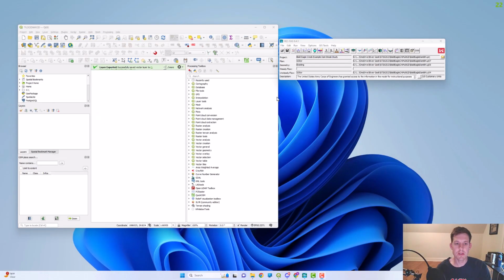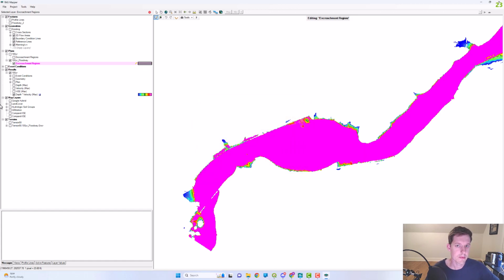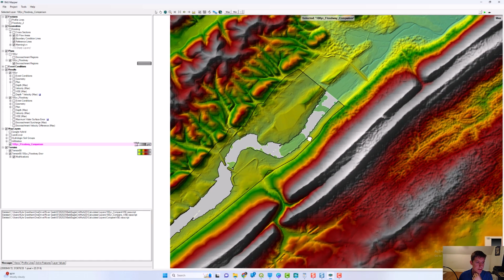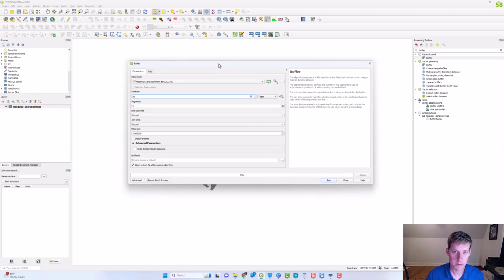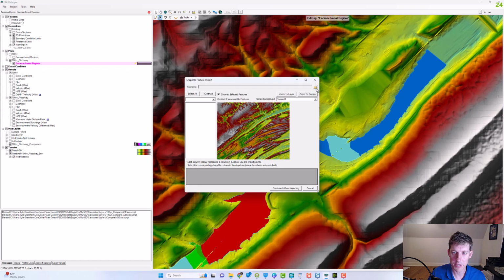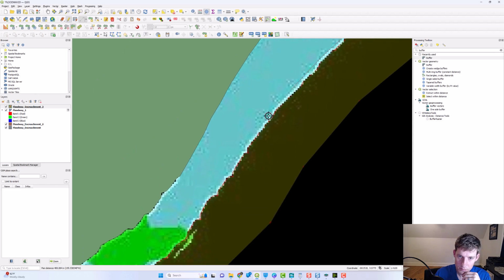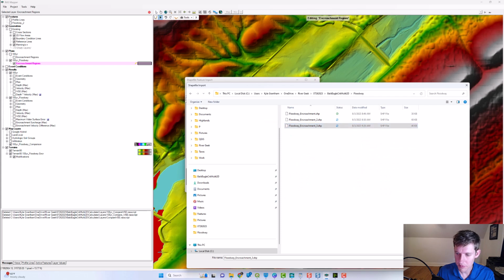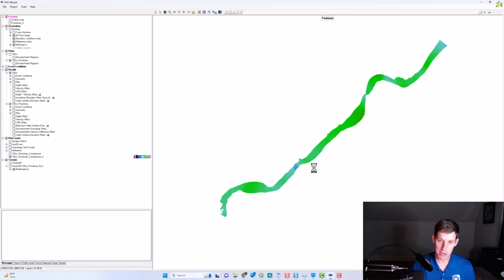HEC RAS 2D - Modelling Floodways Part 1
Today, we will be covering a two part series that involves developing a Floodway in HEC-RAS 2D. This demo within the two part series uses a combination of RAS-MAPPER and QGIS to initially buffer the floodway encroachments. Once these floodway encroachments are initially buffered within QGIS, then we will shape the encroachments with the reshape features tool in QGIS. The first part of the series involves developing the Floodway and the second part of the series involves post processing of the floodway polygon.

Google Share Link:
1. Includes Example comparison script used for video.
2. Includes the symbology used for the comparison data set.

🔥Chapters:

00:00 Introduction
00:53 Floodway Overview
03:14 Setup
05:10 Calculating Existing Unit Discharge
05:56 Developing Initial Encroachment Regions within RAS
07:00 Setting up Floodway Plan File in HECRAS
07:42 Setting up Comparison Dataset in RASMAPPER
10:23 Setting up Comparison Dataset Symbology
11:25 Exporting Encroachment Region from RASMAPPER to a shapefile
12:48 Importing Encroachment Region into QGIS
13:10 Initial Buffer of Encroachment Shapefile within QGIS
14:10 Importing Encroachment Region into RASMAPPER
15:00 Running Floodway Model Run
15:59 1st Iteration Model Results
16:26 Second Buffer of Encroachment Shapefile within QGIS
17:58 Results from 100-ft buffer of Encroachment Shapefile
18:37 Exporting Results as JPEG in RASMAPPER
19:03 Importing JPEG into QGIS - Reshaping Encroachment shapefile
20:39 Importing Encroachment Shapefile into RASMAPPER
21:30 3rd Iteration Model Results
21:53 Reshaping Encroachment Shapefile in QGIS
23:45 Importing Encroachment Shapefile into RASMAPPER
24:24 Exporting Existing 100yr Inundation from RASMAPPER
25:10 Importing Existing 100yr Inundation boundary into QGIS
25:50 Layers used while reshaping Encroachment Shapefile
26:30 Final Product of developed Floodway

🔥RiverGeeks Socials